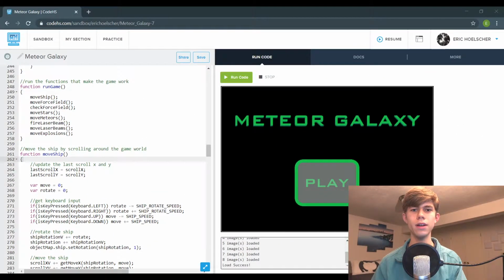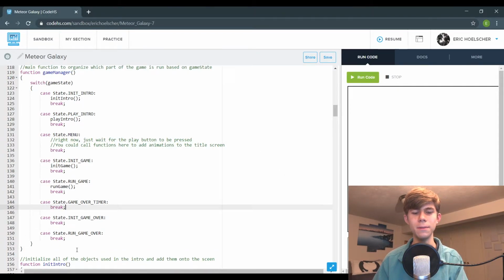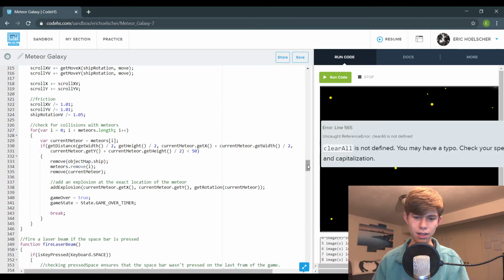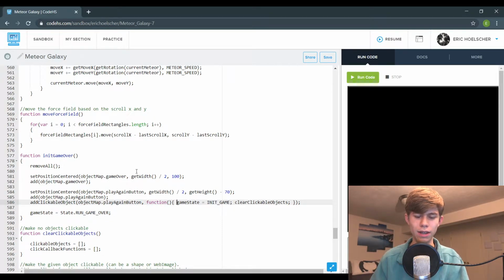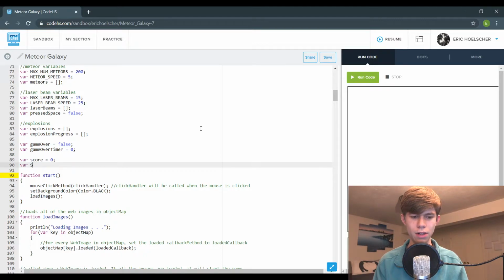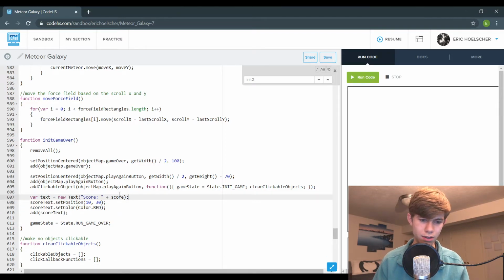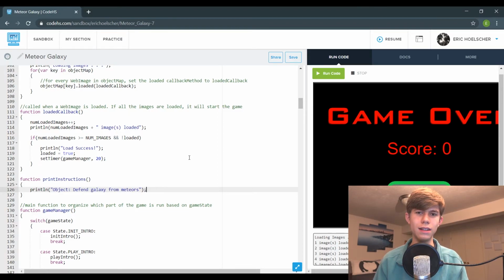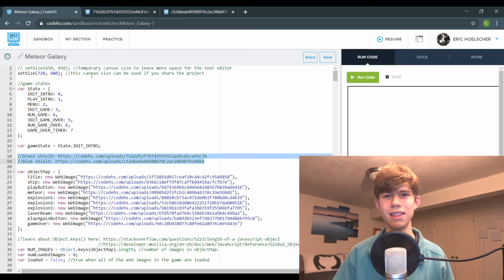Meteor Galaxy Tutorial Part 10: Finishing the Game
In this video I wrap up the Meteor Galaxy Javascript game tutorial series by finishing the game.